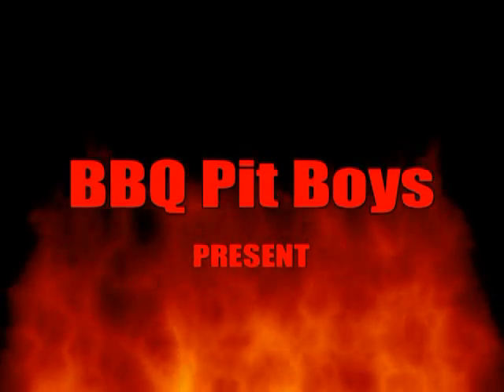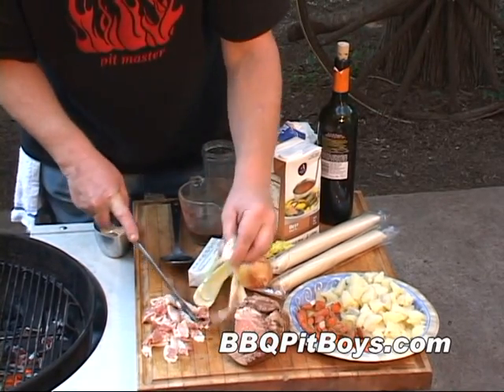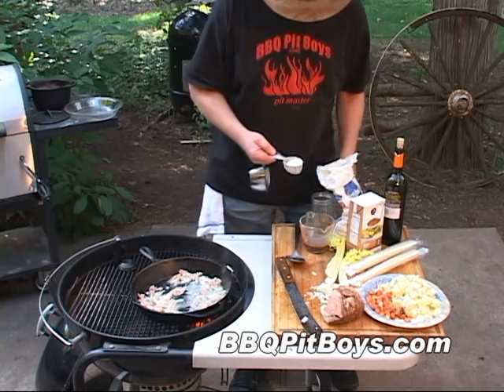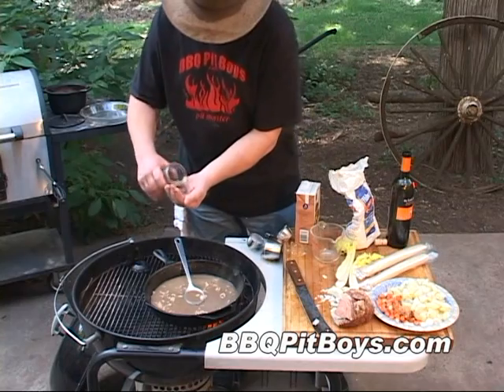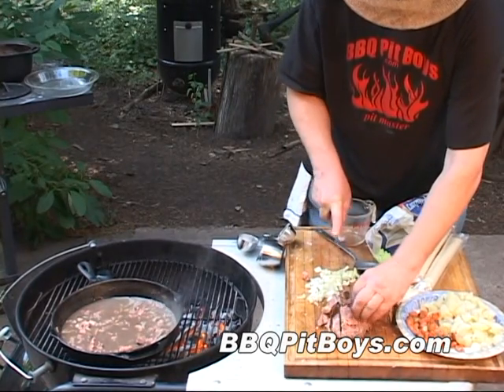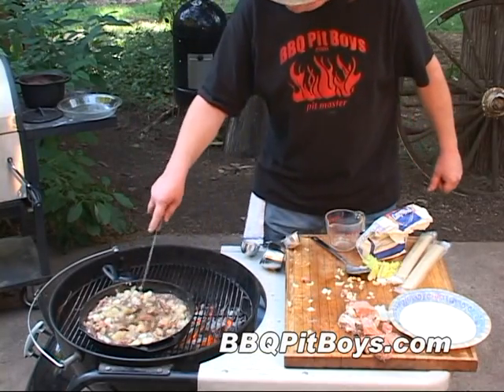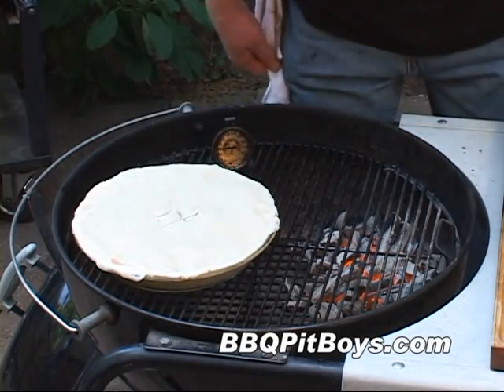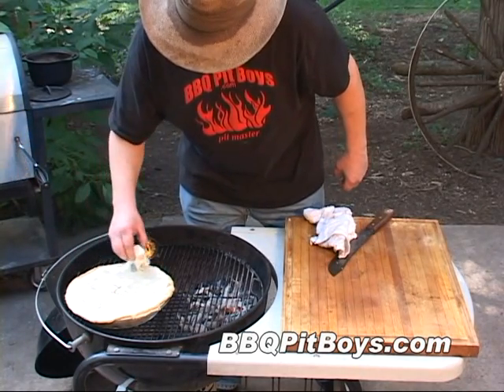How to Grill a Beef Pot Pie | Recipe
On a cold winter's night no food warms the soul better than a big serving of Beef Pot Pie. Watch the BBQ Pit Boys prepare a classic brown gravy and then add plenty of tender beef roast and vegetables to a pie that tastes so good even Martha Stewart would be proud to serve.